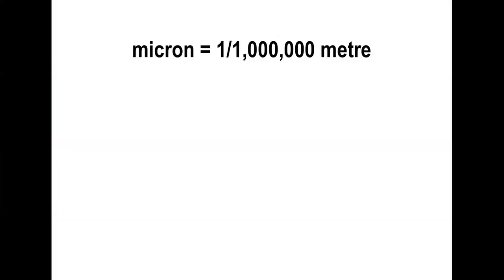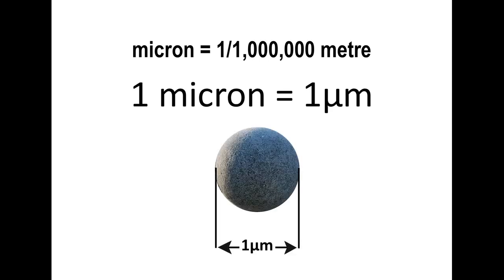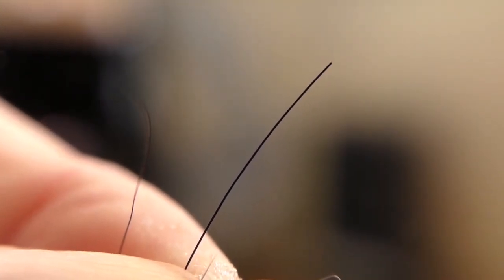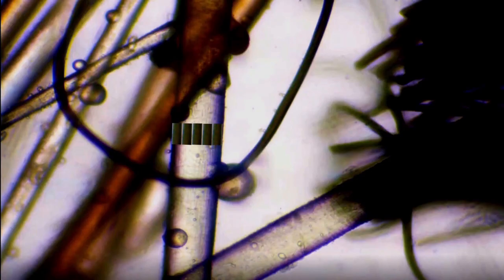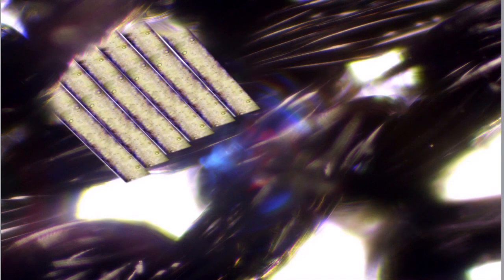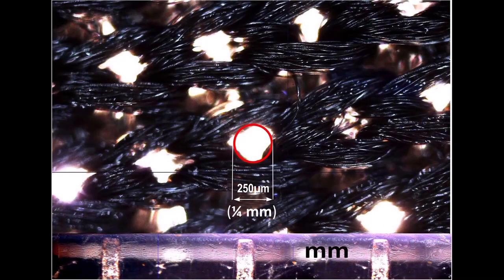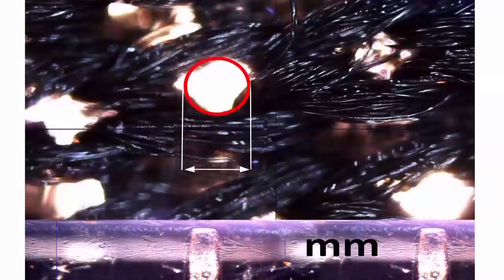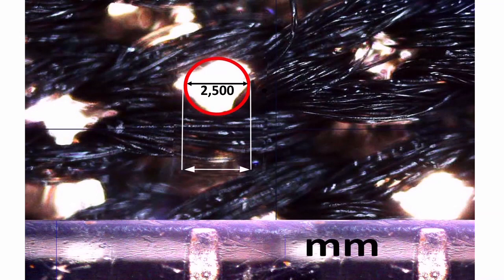Viruses and Bacteria Under the Microscope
Even for microscopists, envisaging the relative size of a single virion to objects that are discernable with the unaided eye takes us into unfamiliar territory. This video demonstration begins with a single coronavirus and takes us, in successive steps, towards the macroscopic world.

McCrone Research Institute, Inc., Microscope Publications (division of McCrone Research Institute, Inc.), and the editors of The Microscope journal cannot be held responsible for opinions, errors, or for any consequences arising from the use of information contained in this video.